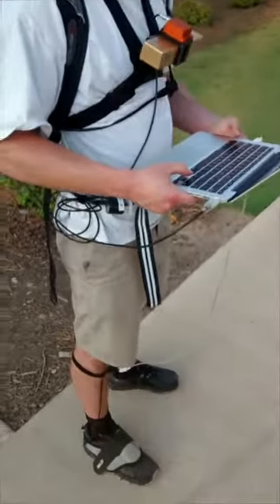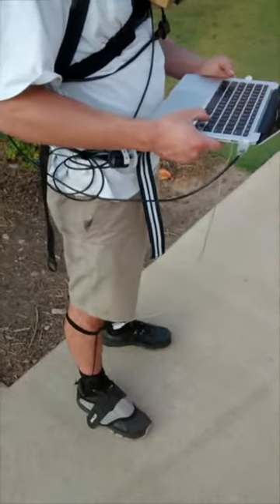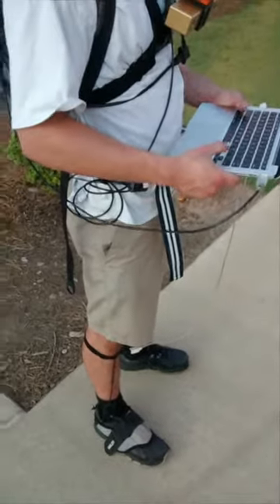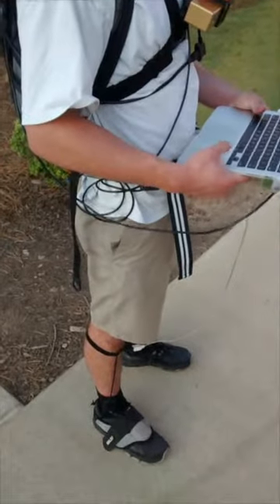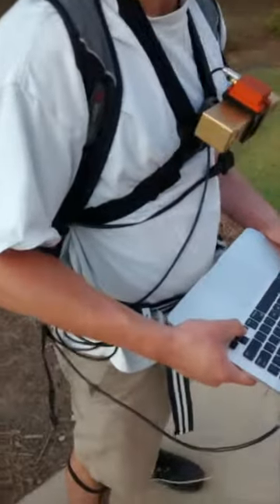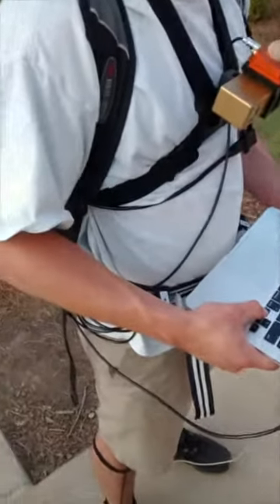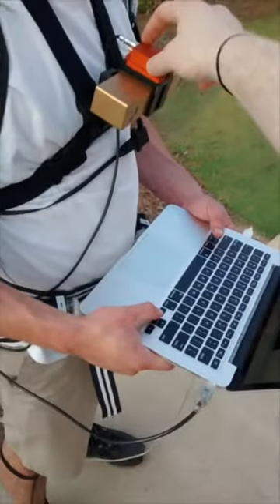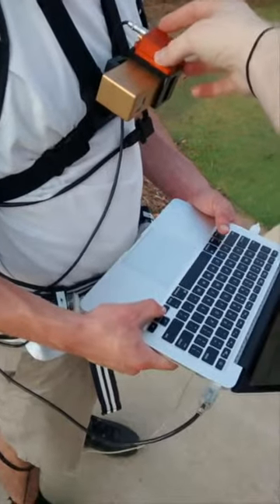Pedestrian Waypoint Guidance with Vibrotactile Belt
A GPS, stereo camera, and inertial navigation system is used to localize a pedestrian. This navigation solution is compared to a map database and a route is planned automatically. Vibrotactile sensations are used to guide the user from one waypoint to the next.